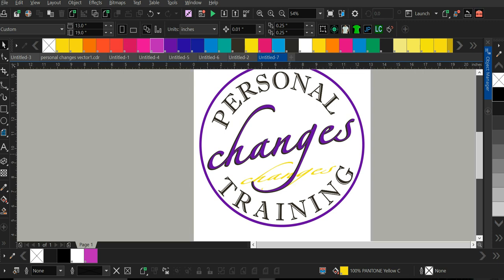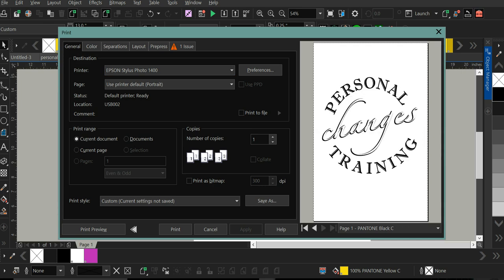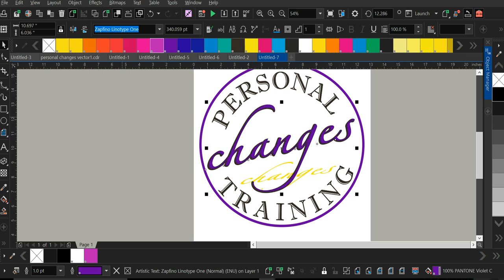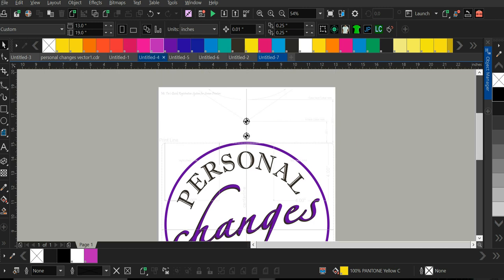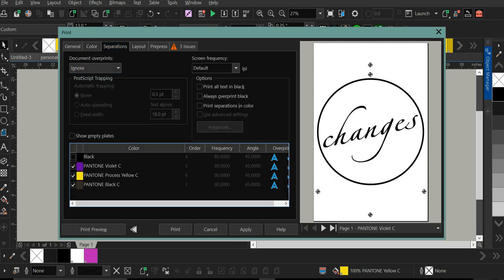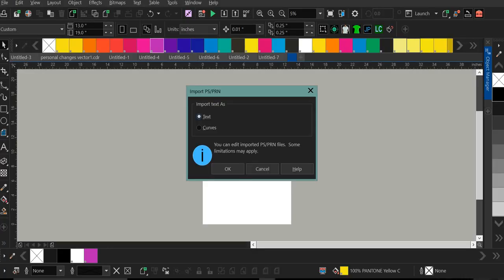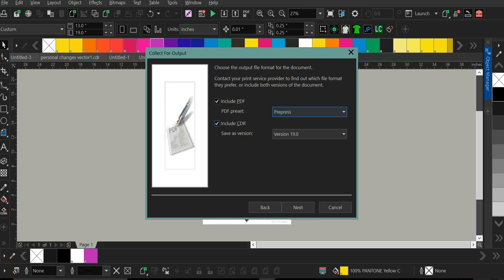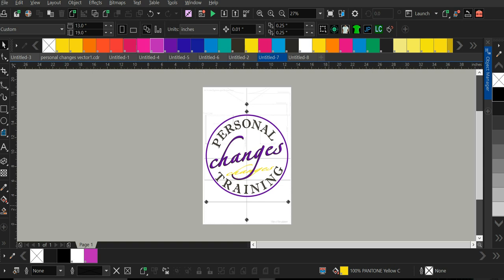Printing a quick seps with an underbase in Corel